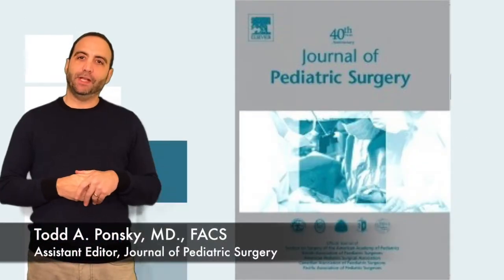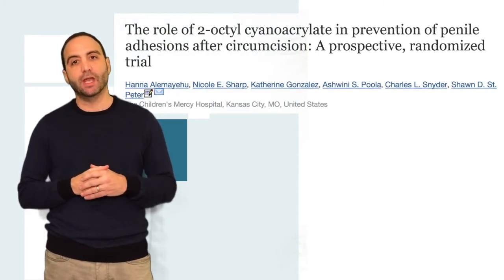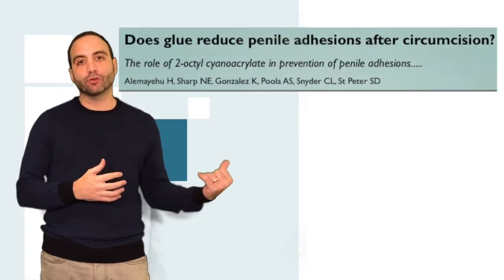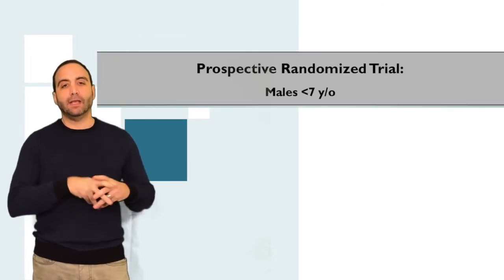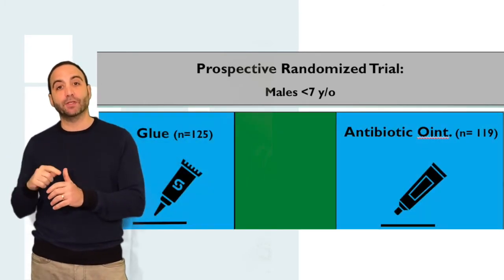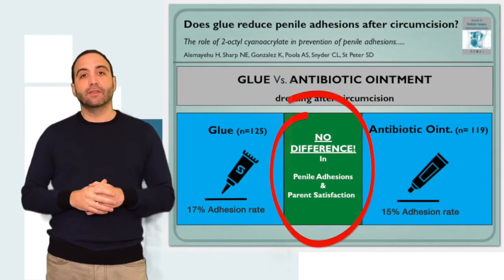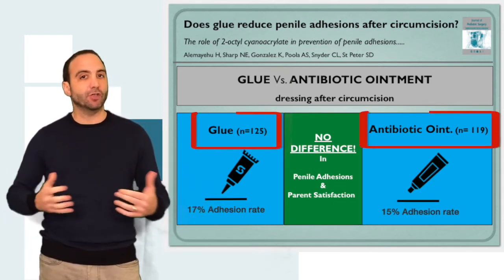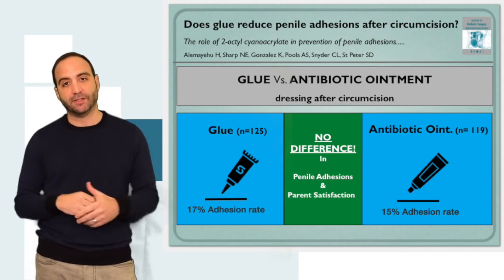The role of 2-octyl cyanoacrylate in prevention of penile adhesions after circumcision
Does glue reduce penile adhesions after circumcision?